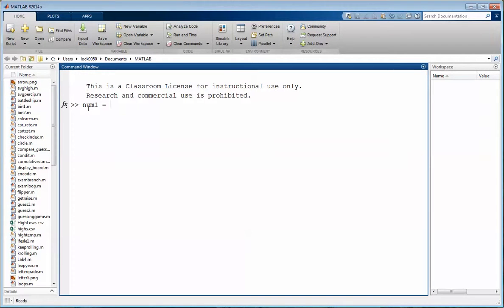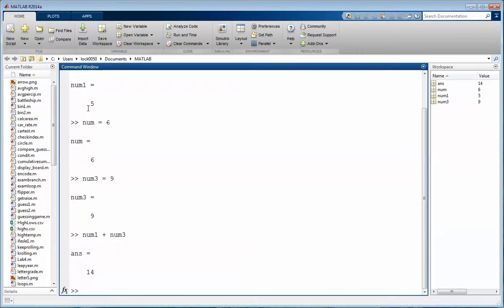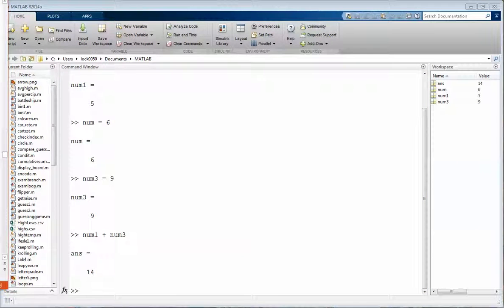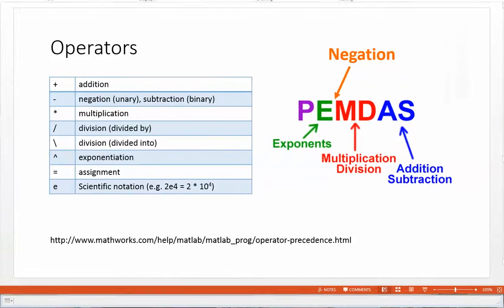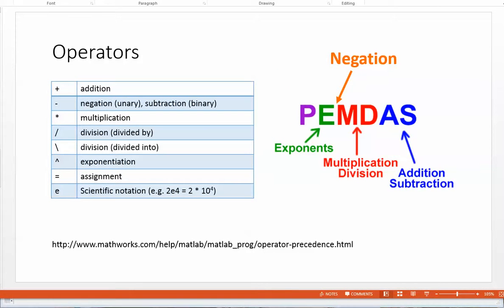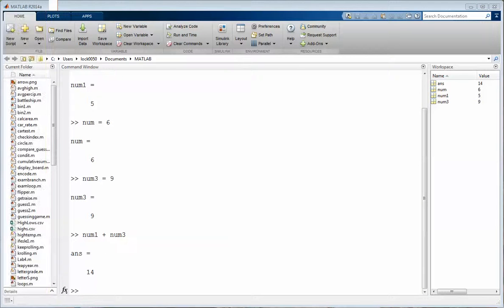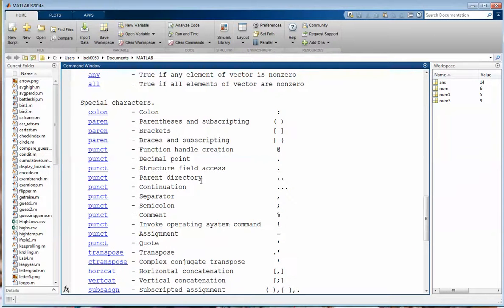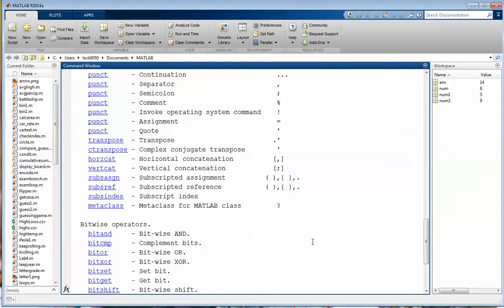CISC 130: Introduction to Expressions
This video introduces the operators that are available for building mathematical expressions in MATLAB.